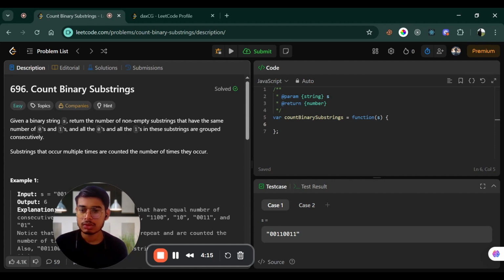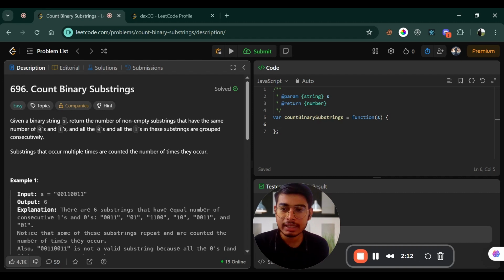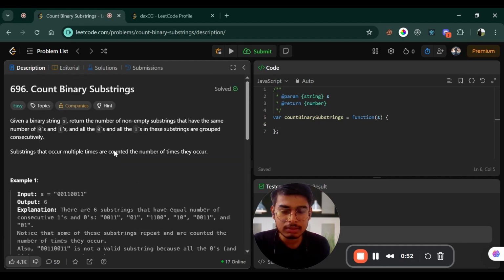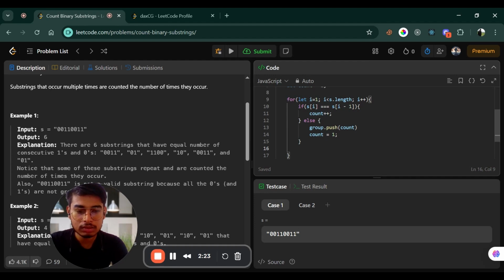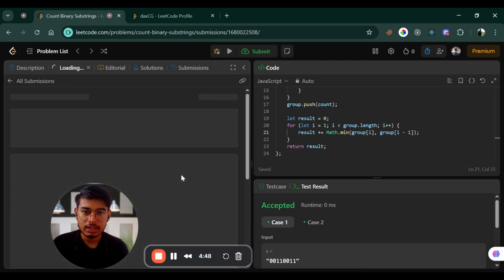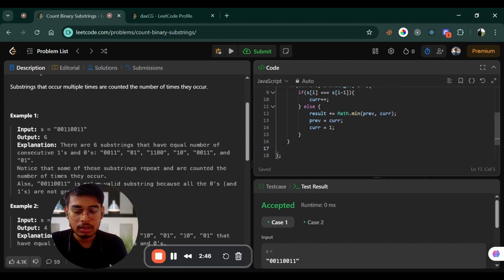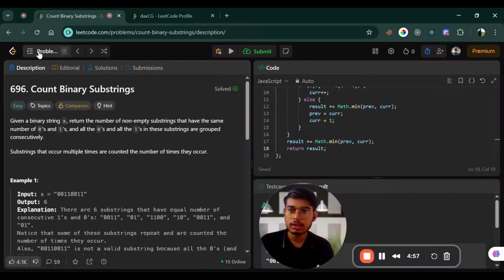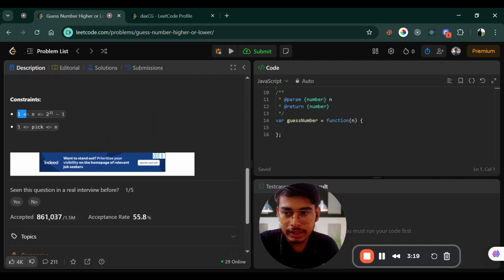Leetcode 696 | Count Binary Substrings | Master DSA in JavaScript | Day 39 DSA with DAX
🔥 Can you spot all valid binary substrings?
Most developers mess up Leetcode 696, but today — I’ll simplify everything in plain English using clean JS code and approach breakdowns.
If you want to crack DSA fast and consistently — this series is your weapon. 💥

Welcome to DSA with DAX – a 100-day coding series focused on JavaScript and real-world DSA mastery.
Each day we solve one handpicked Leetcode problem to improve problem-solving, logic-building, and JS skills — from beginner to advanced.

📘 Video Transcript & Timestamps

0:00 – Intro
0:10 – Introduction
1:55 – Question Explanation
3:00 – Example Explanation
4:25 – Approach Discussion
5:35 – Code - 1 Writing
9:20 – Code - 2 Optimized
11:50 – Time and Space Complexity
13:20 – Tomorrow Question Teaser
15:20 – Outro

Problem Understanding (Leetcode 696)
Breaking the Question in Plain English
Example Walkthroughs
Grouping Logic for Binary Strings
2 JavaScript Solutions (Basic & Optimized)
Time & Space Complexity Analysis
Interview Tips and Traps to Avoid

📆 Day-Wise DSA Journey So Far:

Day 1: Two Sum – Leetcode 1
Day 2: Best Time to Buy and Sell Stock – Leetcode 121
Day 3: Valid Parentheses – Leetcode 20

Day 4: Concatenation of Array – Leetcode 1929
Day 5: Build Array from Permutation – Leetcode 1920
Day 6: Shuffle the Array – Leetcode 1470

Day 7: Kids With the Greatest Number of Candies – Leetcode 1431
Day 8: Running Sum of 1D Array – Leetcode 1480
Day 9: Richest Customer Wealth – Leetcode 1672

Day 10: Find the Highest Altitude – Leetcode 1732

Day 13: Create Target Array in the Given Order – Leetcode 1389
Day 14: Count Items Matching a Rule – Leetcode 1773
Day 15: Defanging an IP Address – Leetcode 1108

Day 16: Jewels and Stones – Leetcode 771
Day 17: Goal Parser Interpretation – Leetcode 1678
Day 18: Merge Strings Alternately – Leetcode 1768

Day 19: Shuffle String – Leetcode 1528
Day 20: To Lower Case – Leetcode 709
Day 21: Reverse String – Leetcode 344

Day 22: Reverse Words in a String III – Leetcode 557
Day 23: Find the Difference – Leetcode 389
Day 24: Majority Element – Leetcode 169

Day 25: Intersection of Two Arrays – Leetcode 349
Day 26: Single Number – Leetcode 136
Day 27: Missing Number – Leetcode 268

Day 28: Length of Last Word – Leetcode 58
Day 29: First Unique Character in a String – Leetcode 387
Day 30: Valid Anagram – Leetcode 242

Day 31: Power of Two – Leetcode 231
Day 32: Happy Number – Leetcode 202
Day 33: Fizz Buzz – Leetcode 412

Day 34: Move Zeroes – Leetcode 283
Day 35: Contains Duplicate – Leetcode 217
Day 36: Two Sum II (Input Array is Sorted) – Leetcode 167

Day 37: Check If Two String Arrays Are Equivalent – Leetcode 1662
Day 38: Merge Two Sorted Lists – Leetcode 21
🌟 **Day 39: Count Binary Substrings – Leetcode 696**

📌 GitHub Repo (DSA with DAX)
🌐 Portfolio: dax-patel.netlify.app

Count Binary Substrings | Leetcode 696 | Most Efficient Solution Explained